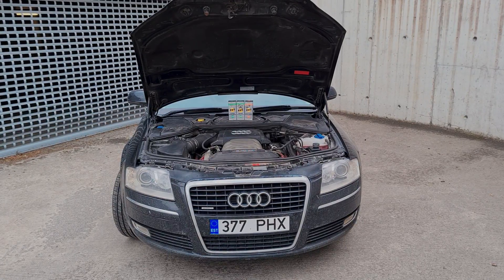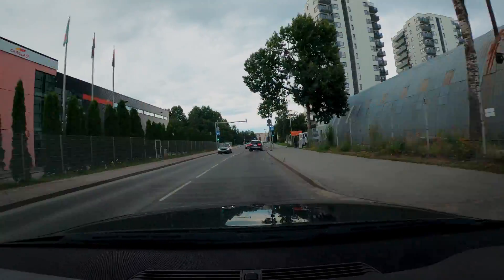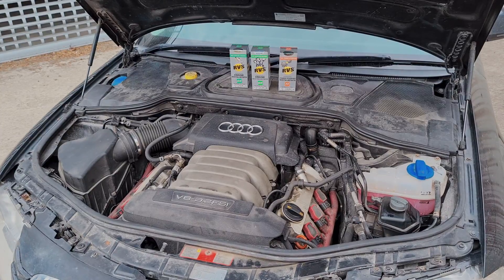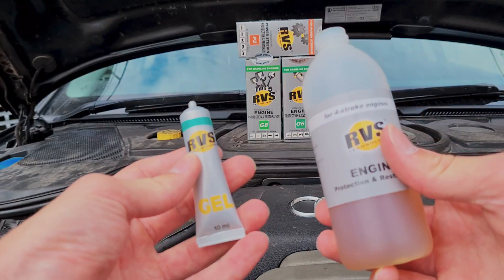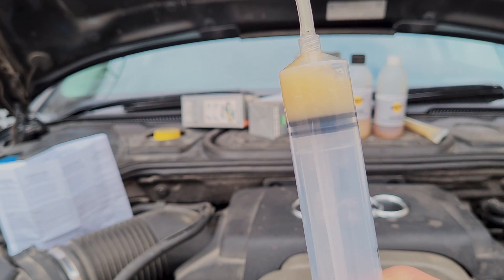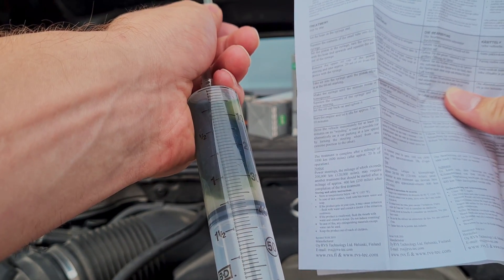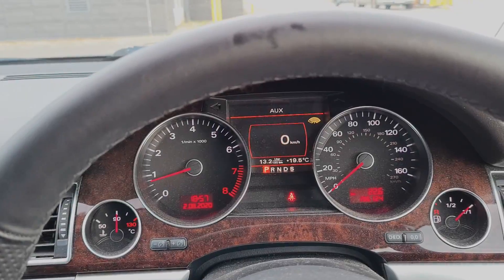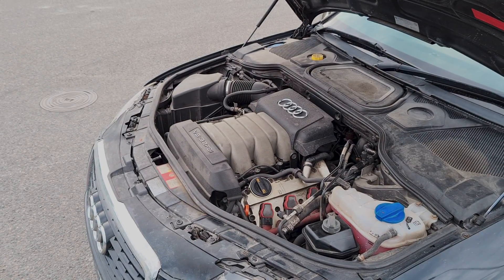Chemical Engine Restoration? RVS G6/G8 & P2 - Triboceramic Protection and Restoration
My Gear (or similar)
S20 128GB

Everything about (fossil) power - from weed whackers to atom colliders.

My hobby/passion is cars like for all the rest of 5 billion car fans. Here you can find whatever I come up with car related.

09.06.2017